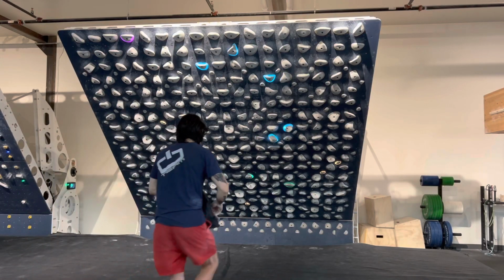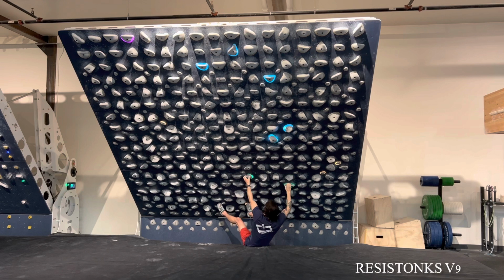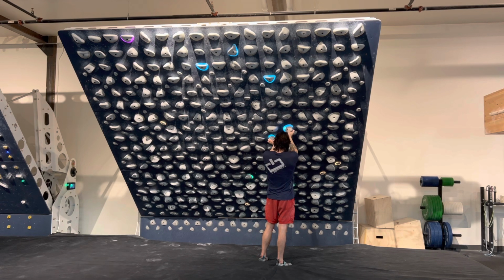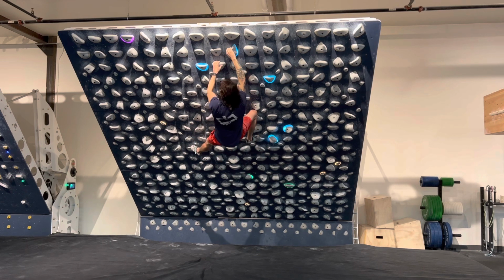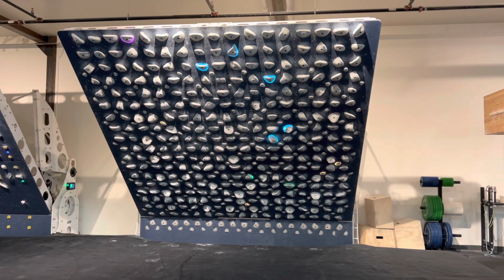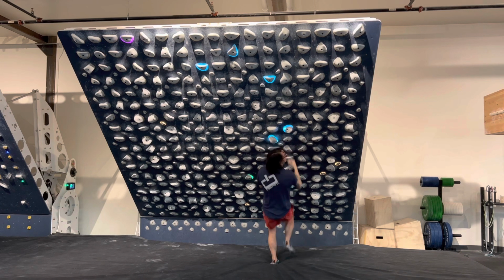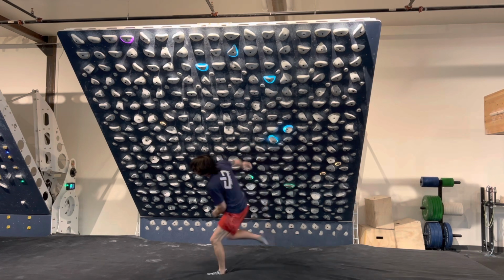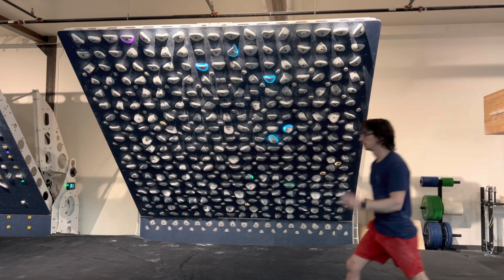Ten Minute Takedown Walkthrough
Coach Nate Drolet explains and demonstrates the process that goes into the Ten Minute Takedown drill